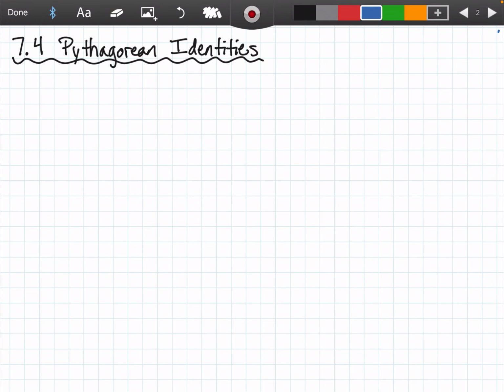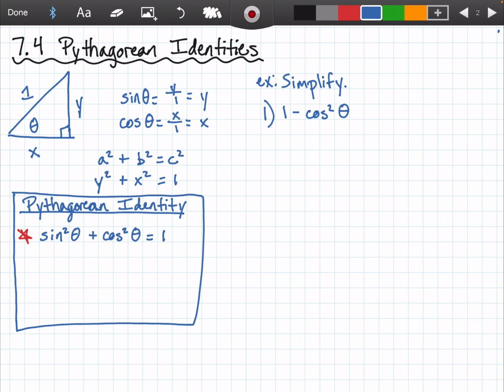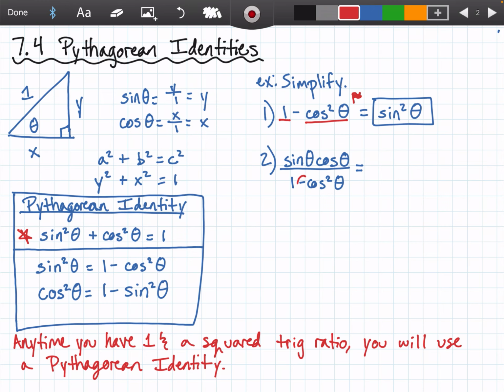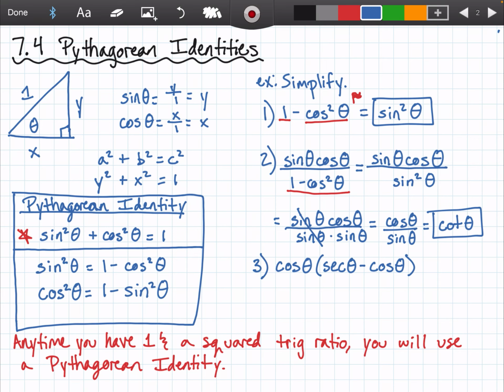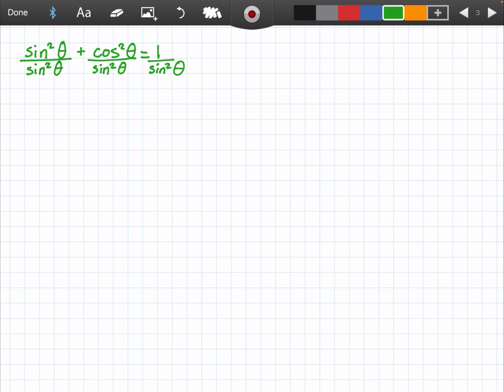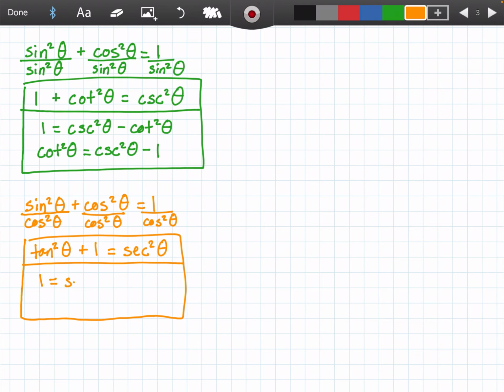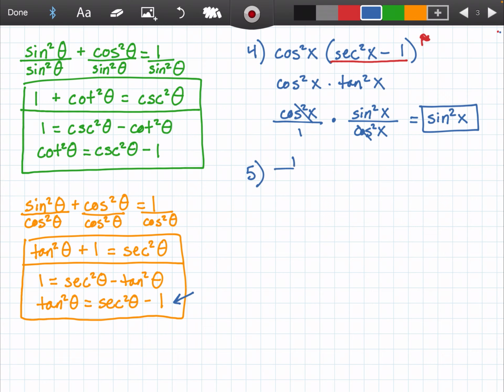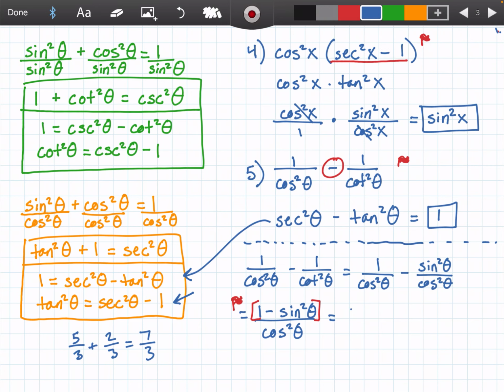S2H 7.4 Pythagorean Identities